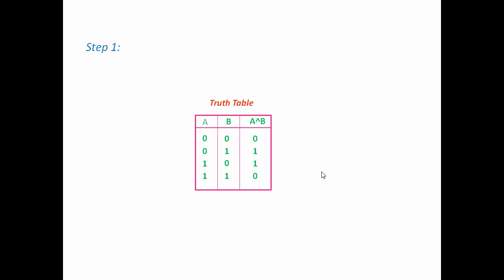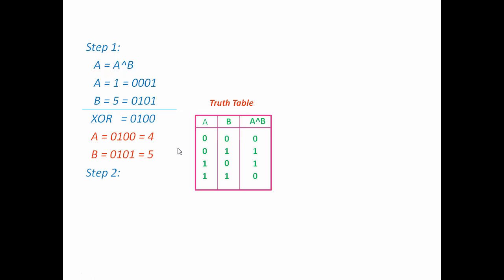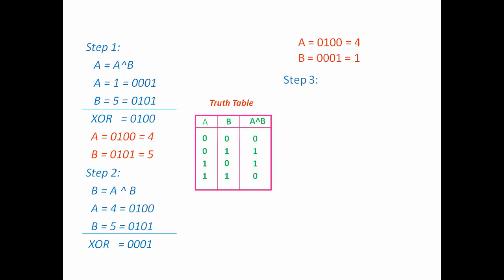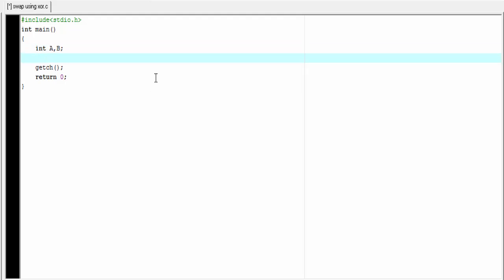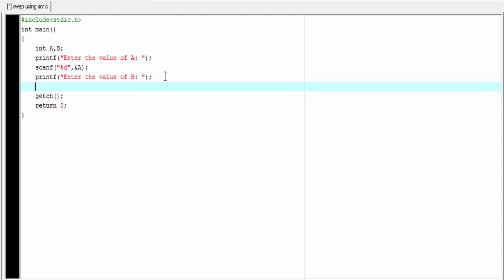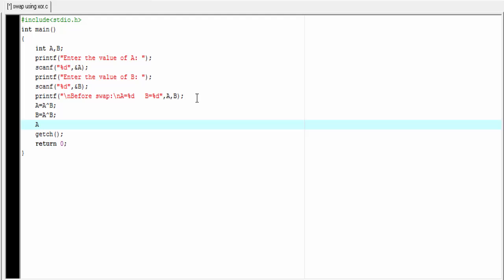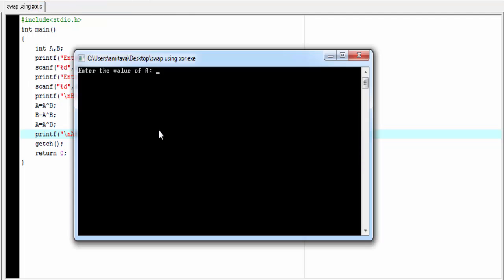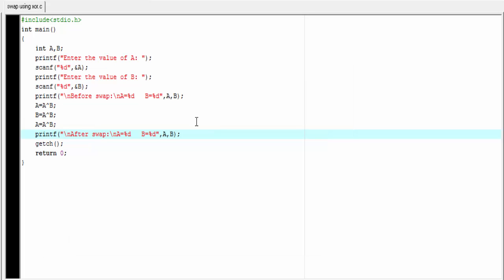Swap two numbers using XOR in c programming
This video tutorial shows you how to swap two numbers using XOR.